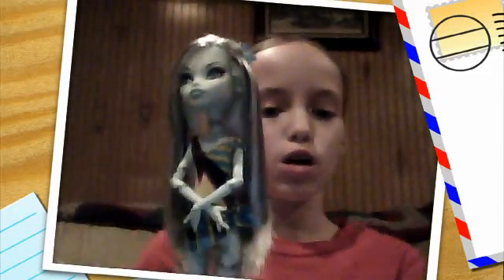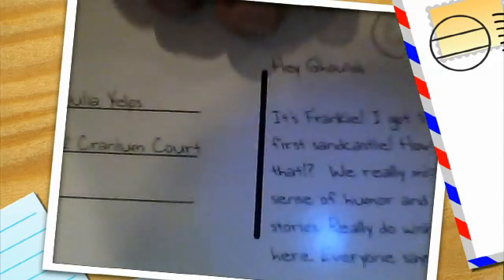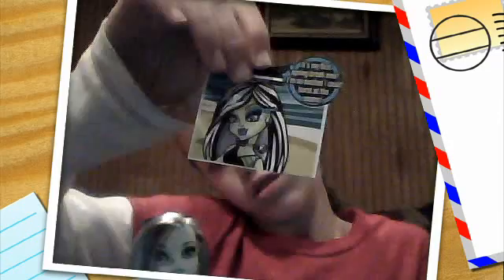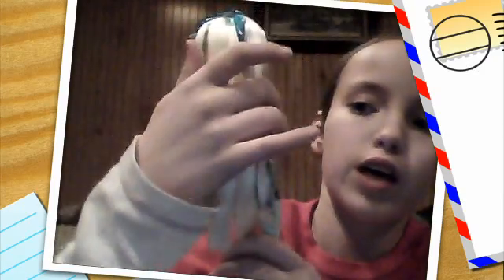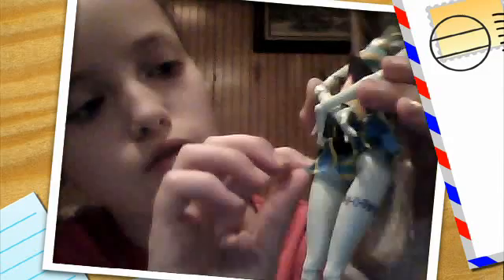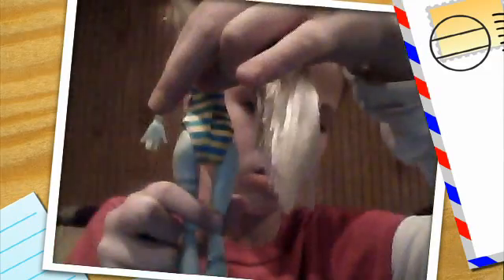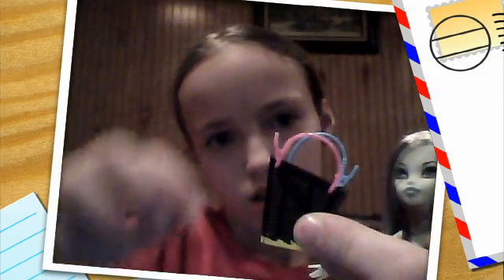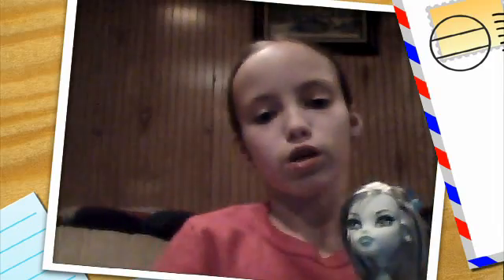MHGHOULS09's webcam video November 19, 2011 02:36 PM